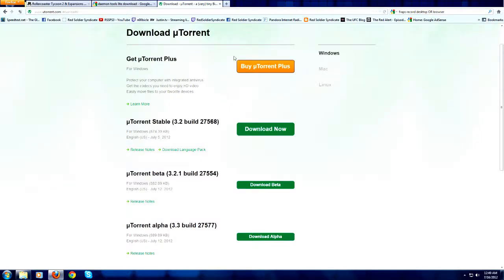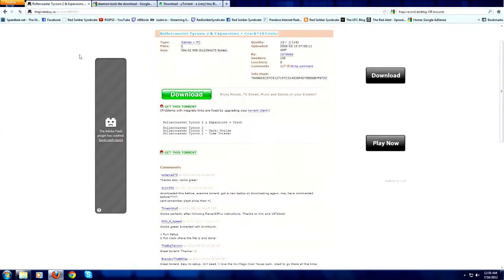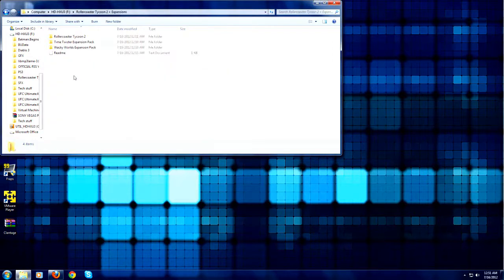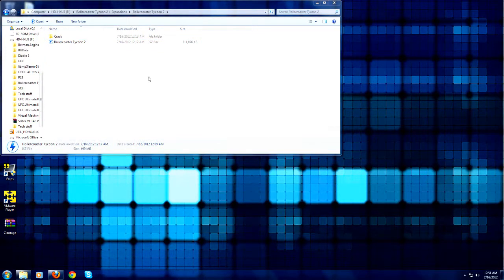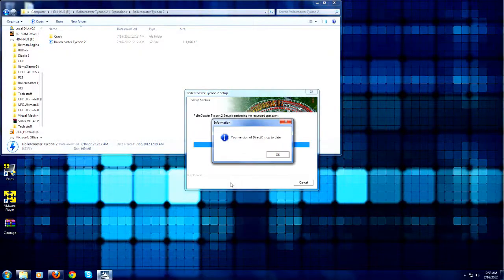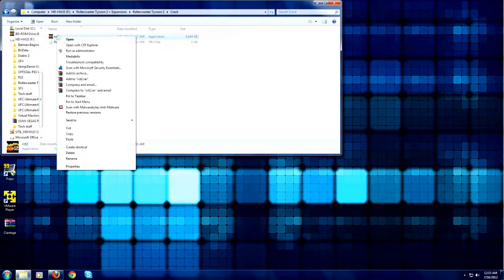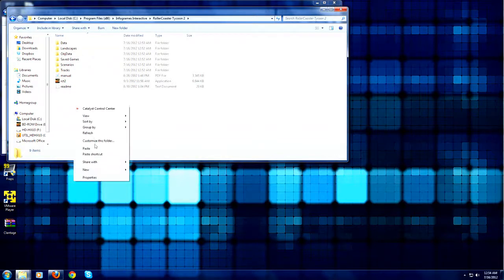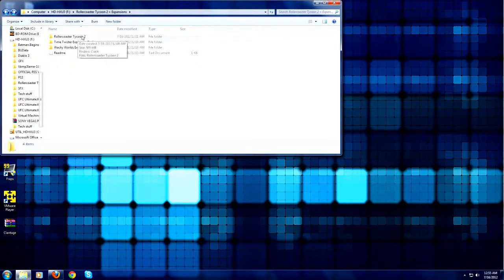How To | Install A Torrented Game | Tutorial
Questions? Need a video done to help you?